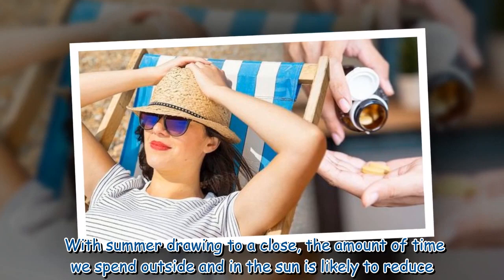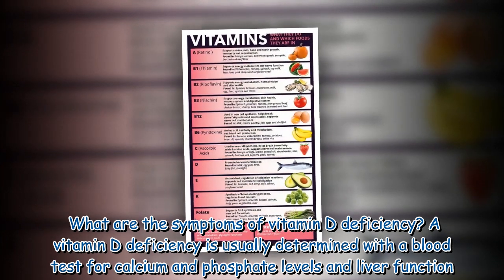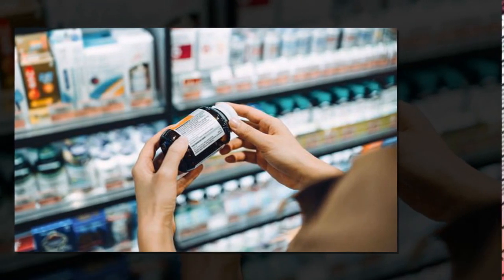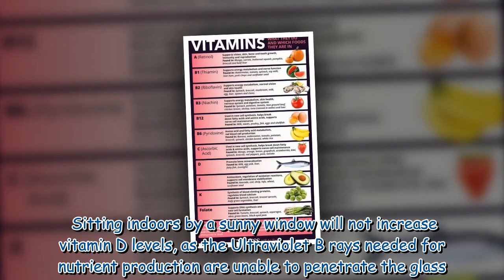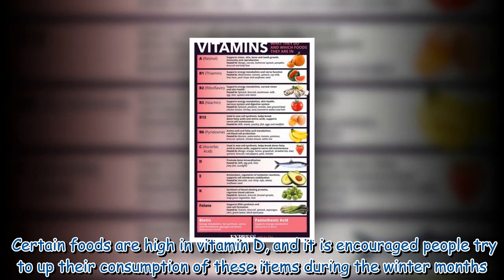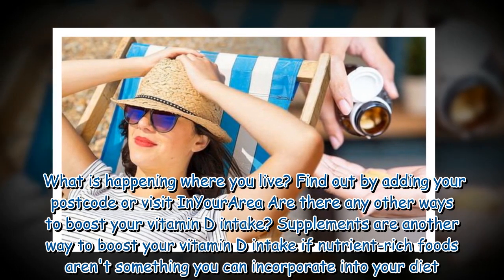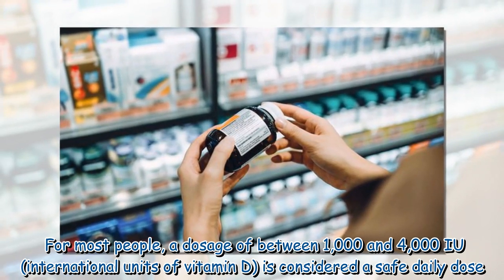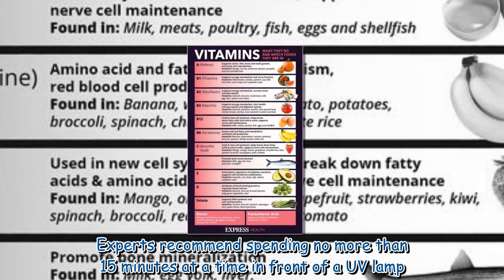Vitamin D deficiency: The amount of sunlight you need every day to avoid symptoms